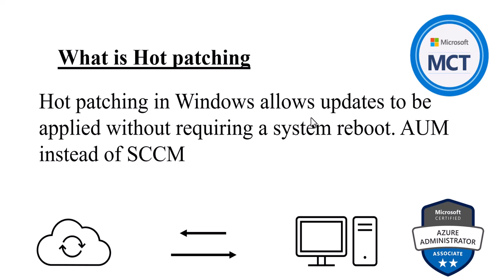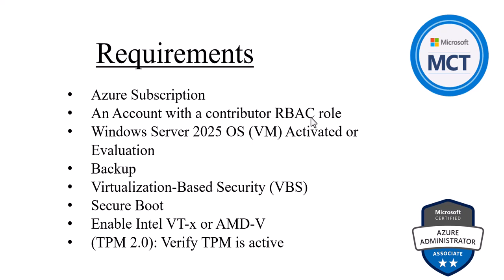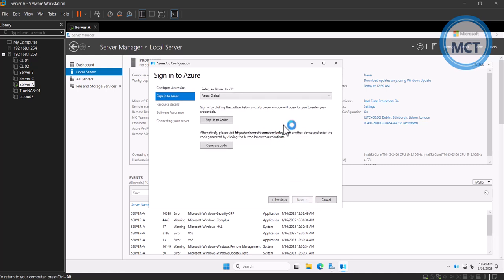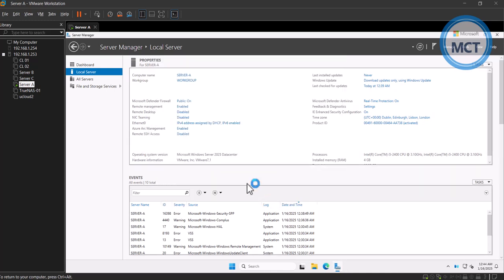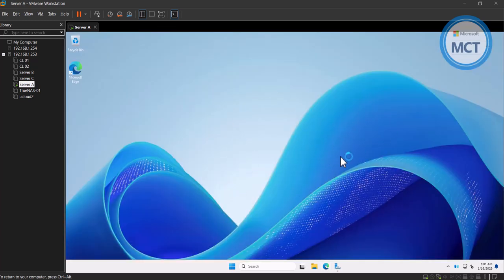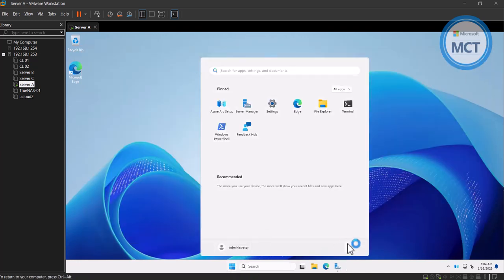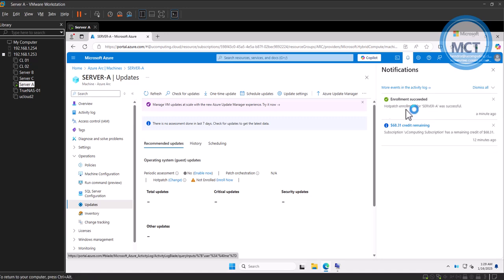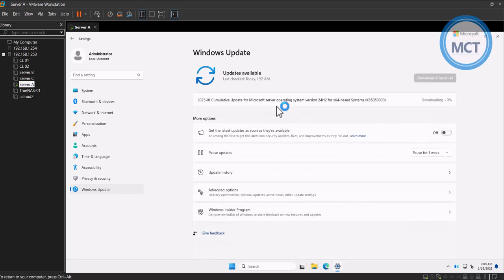WINDOWS SERVER 2025 HOTPATCHING & FIXING 'VIRTUALIZATION-BASED SECURITY (VBS) NOT ENABLED' ERROR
EXPLORE THE NEW WINDOWS SERVER 2025 HOTPATCHING FEATURE TO KEEP YOUR SYSTEMS UPDATED WITHOUT REBOOTS. PLUS, TROUBLESHOOT THE COMMON 'VIRTUALIZATION-BASED SECURITY (VBS) NOT ENABLED' ERROR WITH OUR STEP-BY-STEP GUIDE. ESSENTIAL KNOWLEDGE FOR IT PROFESSIONALS AND SYSTEM ADMINISTRATORS

Skills and Qualifications:
BSc. Business IT, Microsoft Certified Trainer, MCSE, MCITP, MCSA, MS, MCP, CCNA, ITIL v4, A+, N+, Certified Linux Administrator, I.T Expert in Hardware and Networking.